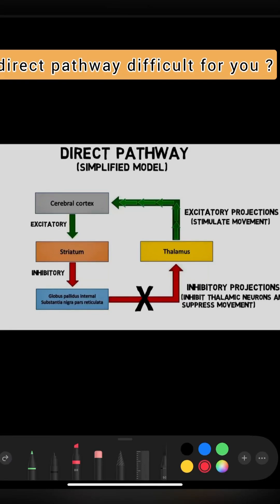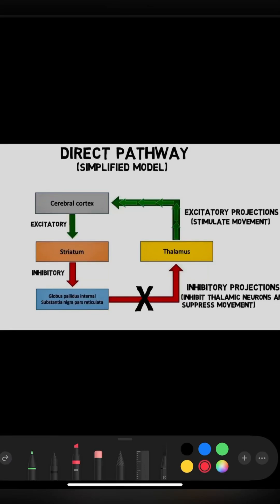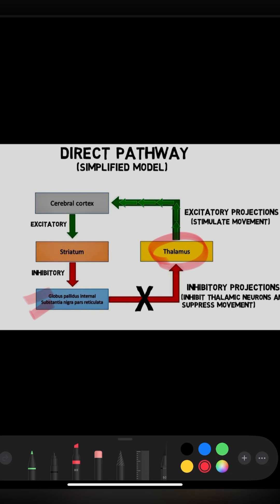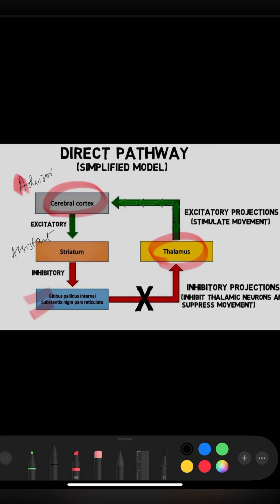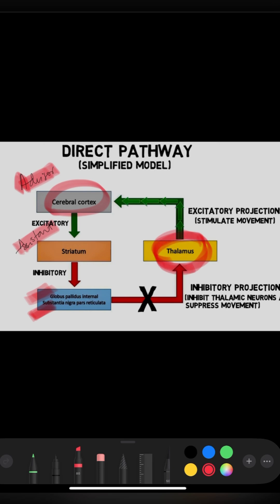I’m sure ! Not anymore 😇easiest way to remember right !?